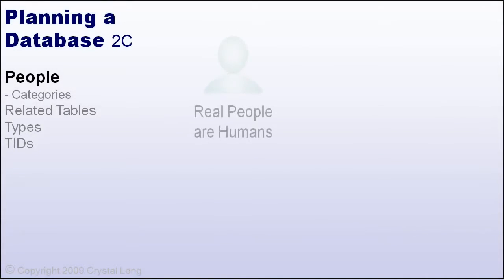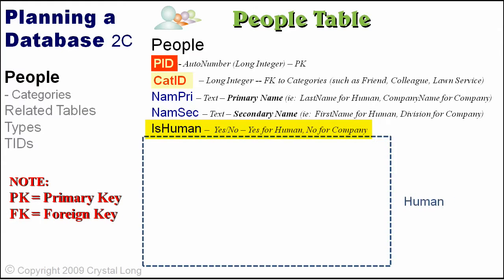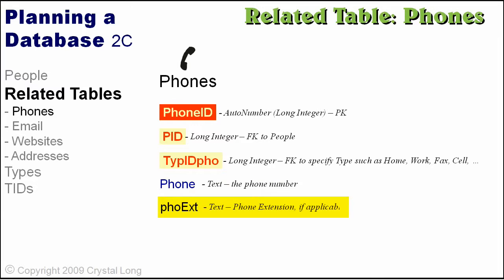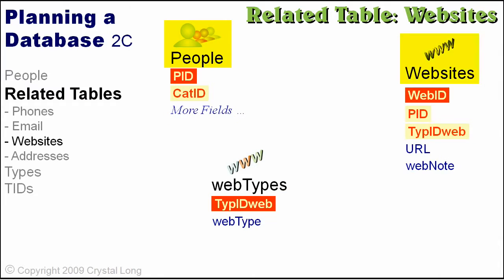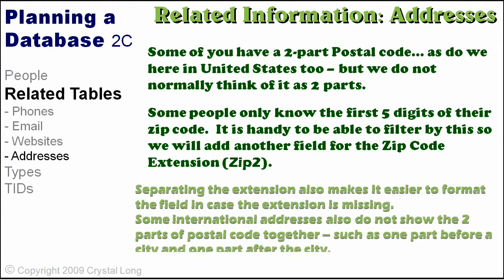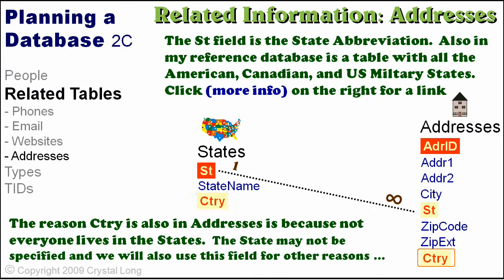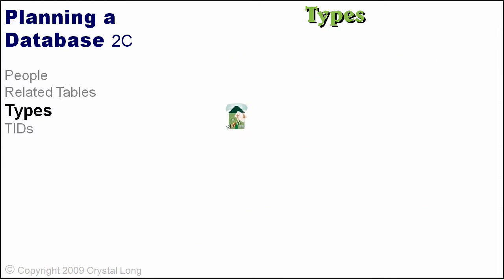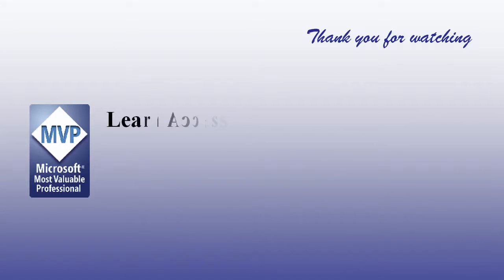Learn Access -2.C- Planning Fields and Relationships (cc) English, French (music by Mark Davis)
Planning a Database, part C. Plan fields and relationships for:

- People

- Categories

- Addresses

- Phones

- Websites

- Types

- PAdr (cross-reference table between People and Addresses)

*** TRANSLATIONS ***

Go to the link for great books by John Viescas!

*** CAPTIONS ***

turn Captions on or off:

click "